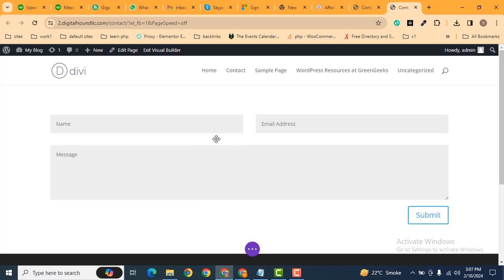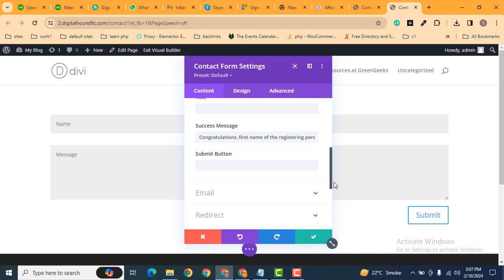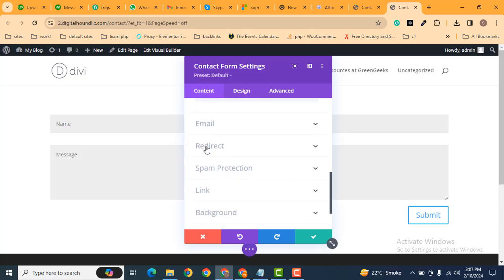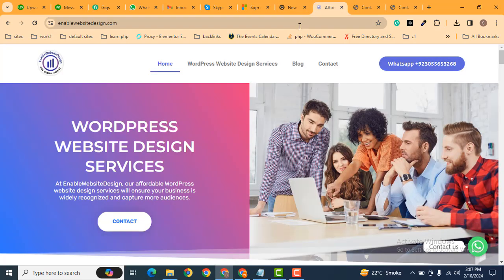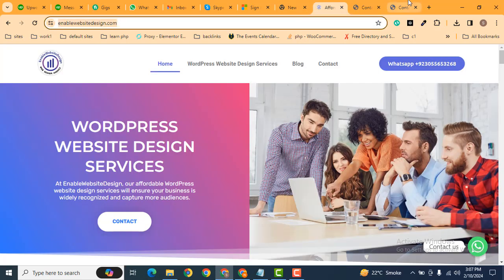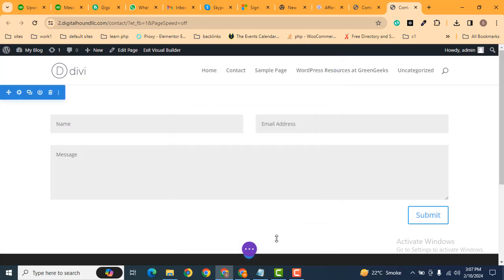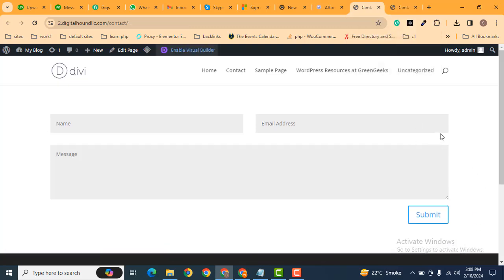How to redirect Divi contact form to any page in WordPress website?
To redirect your Divi contact form after submission, follow these simple steps:

Install the Divi theme and ensure the Contact Form Module is added.

Use Custom CSS or a plugin like "Divi Supreme" for advanced redirection.

Add a success message and use JavaScript/jQuery to redirect users.

Alternatively, use Divi Booster or Divi Filters & Hooks for seamless redirects.

Test the form to ensure it redirects correctly to your desired thank-you page or custom URL.

Best Keywords: Divi contact form, WordPress redirect, form submission redirect, Divi form success page, Divi custom redirect, thank-you page redirect, Divi form plugin.